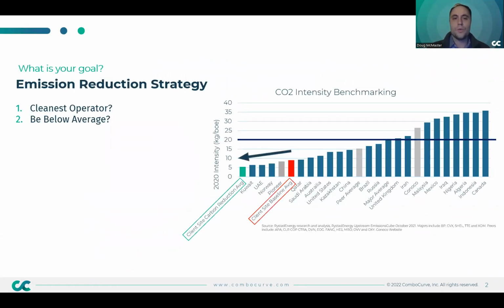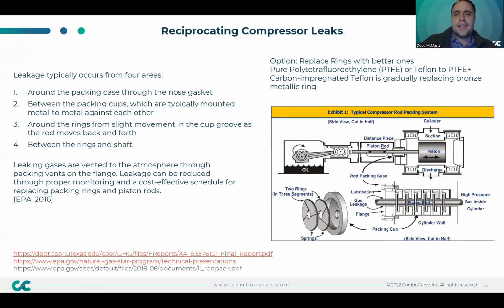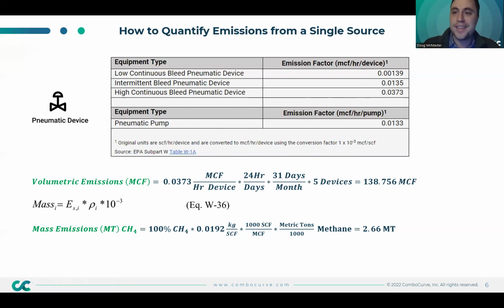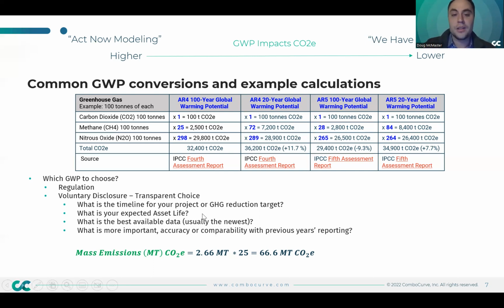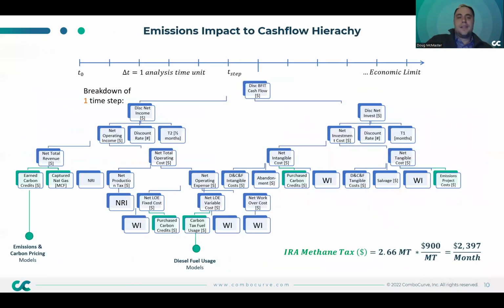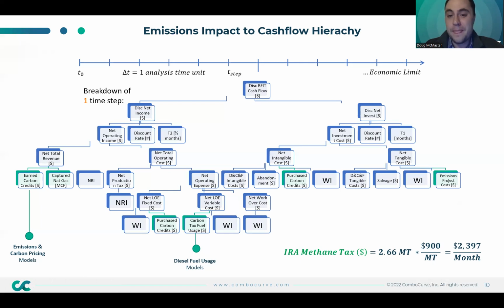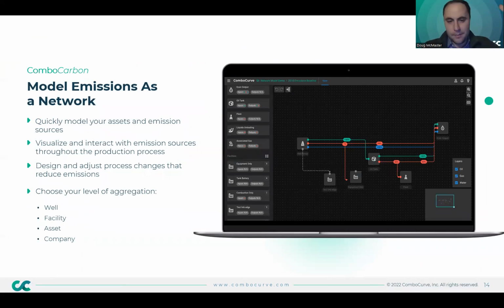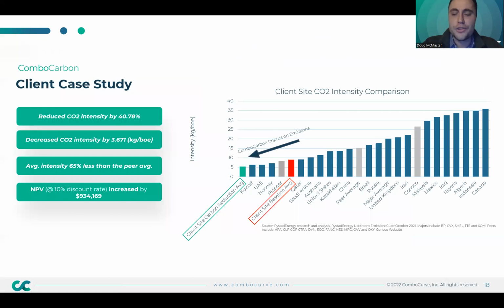What is Investment Analysis for Emission Reduction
This video is part of the 2023 CarbonExpo program
Doug McMaster, ComboCurve
3/3/2023